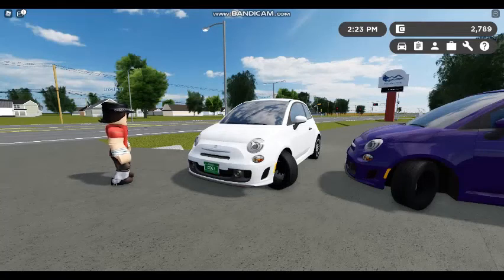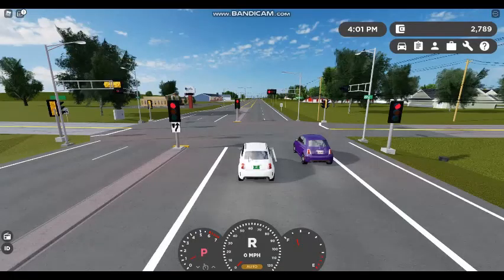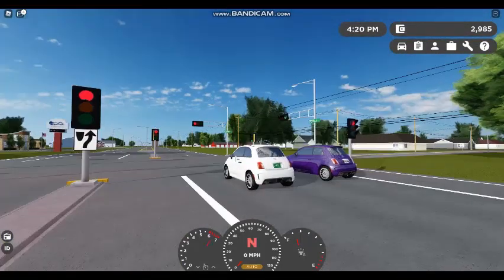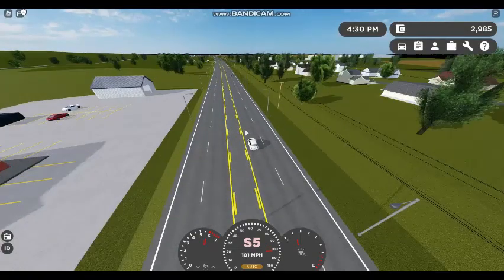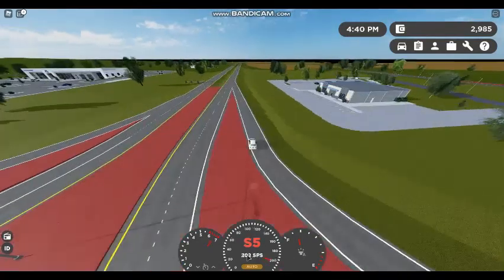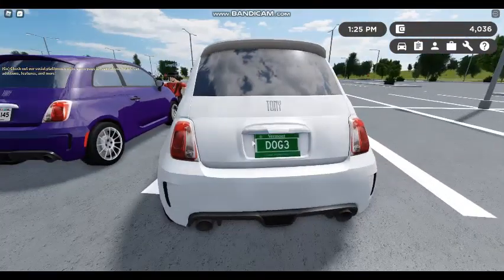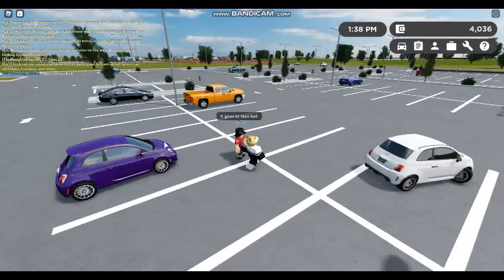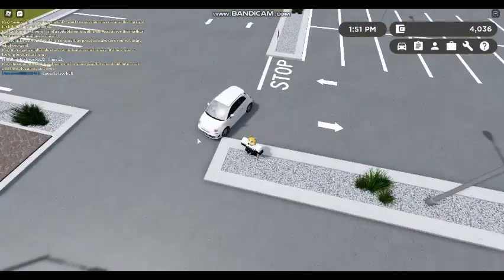VOG S4 E13: 2014 TONY Cinco Carrera / 2014 FIAT 500c | With Scout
no desc bc am pro